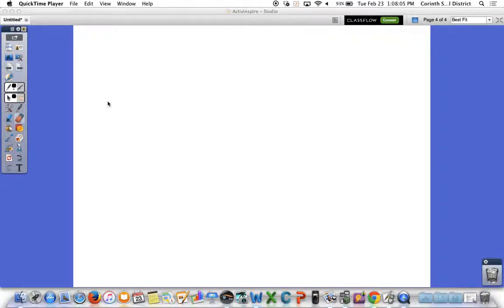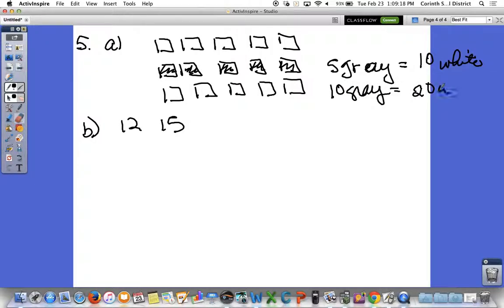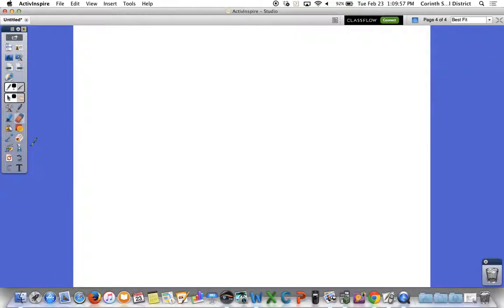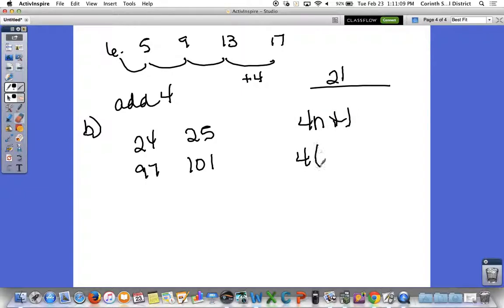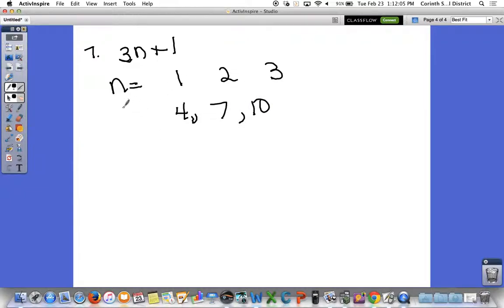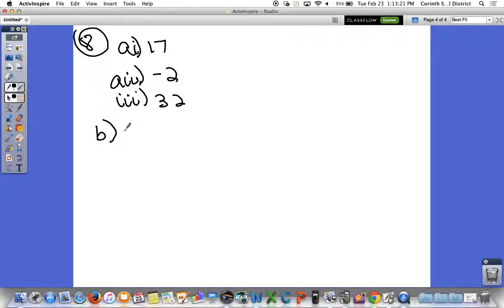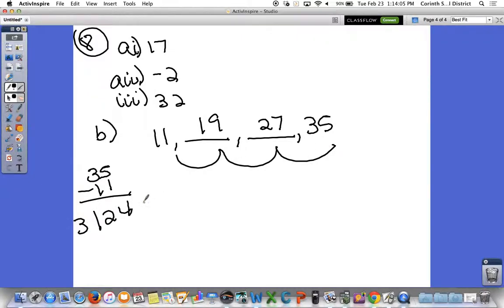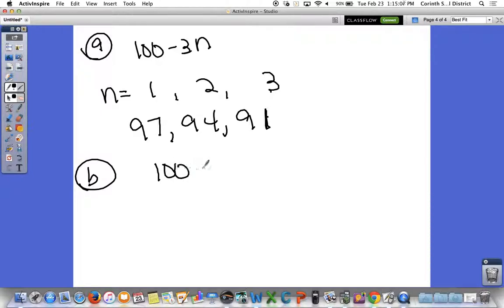Review of Sequence Classwork Feb 23